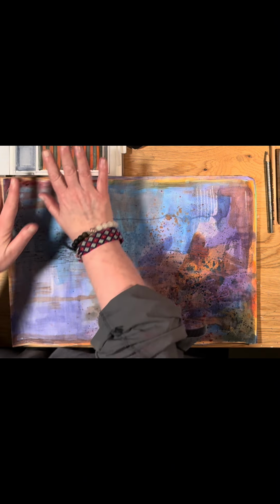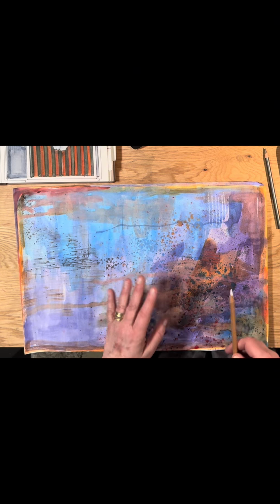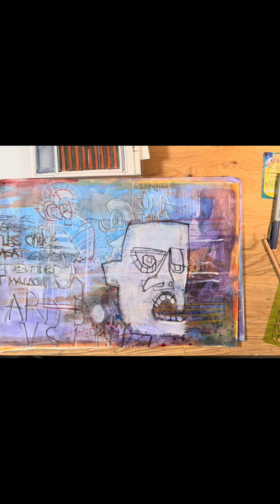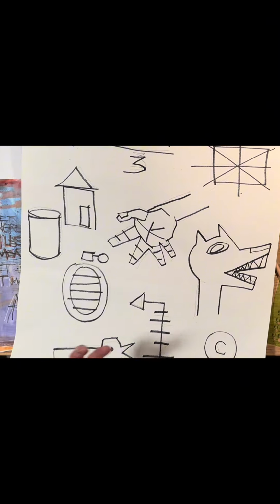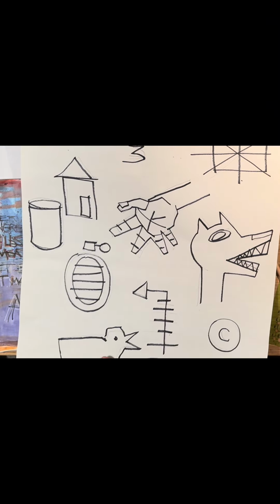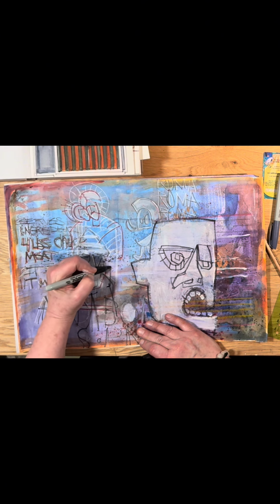2BASQUIAT ISH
Demo of how to make a Basquiat-like artwork.